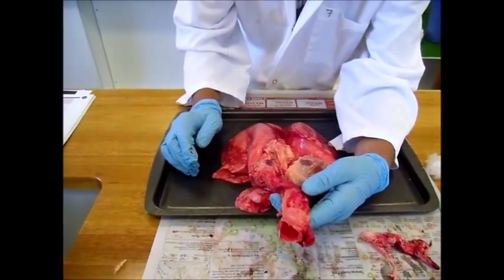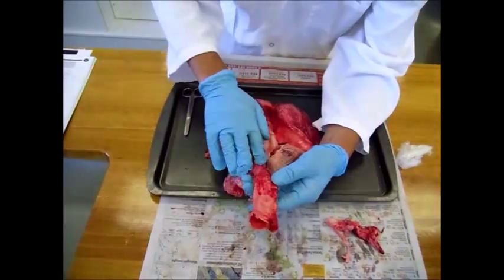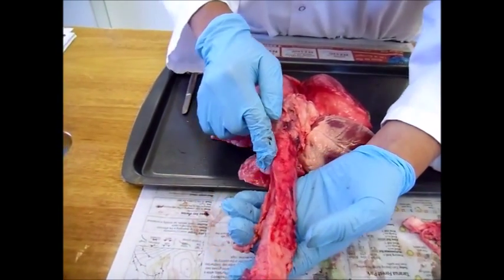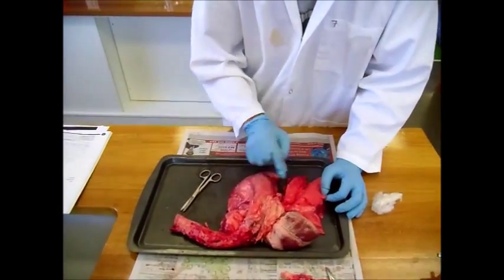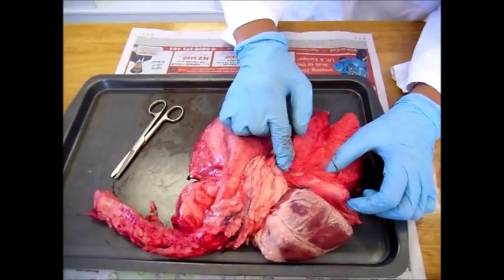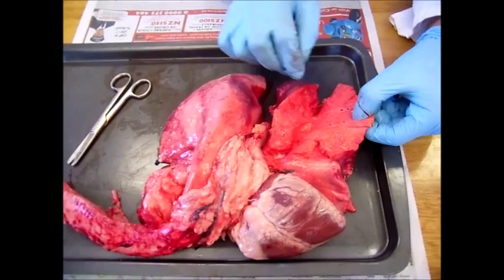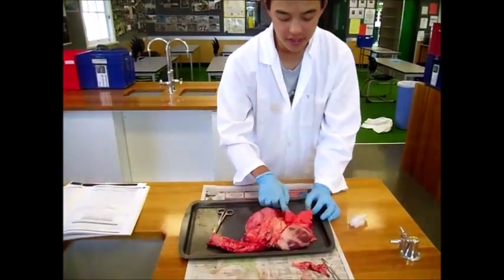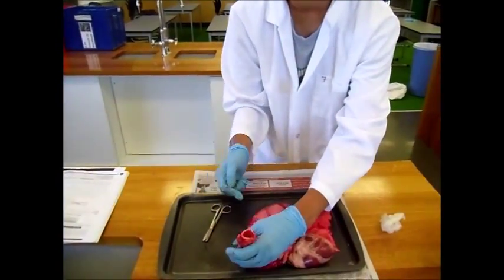Sheep Lung Dissection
A video describing the main parts of the lung: trachea, bronchus, bronchioles and alveoli and how they facilitate both breathing and respiration.

This video would be useful for those studying the NCEA Biology standard of 1.5 Mammal as a Consumer.